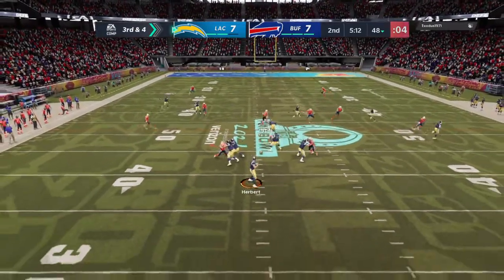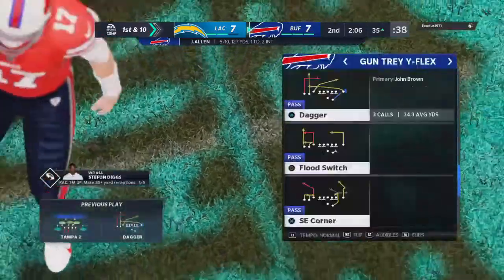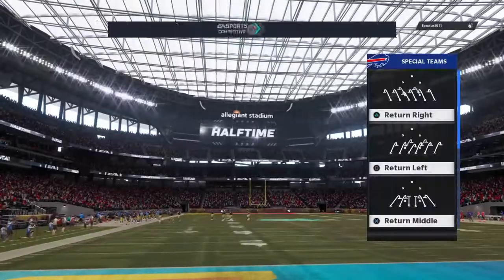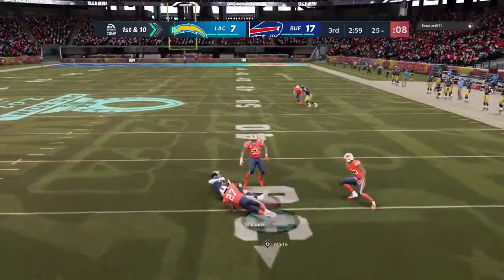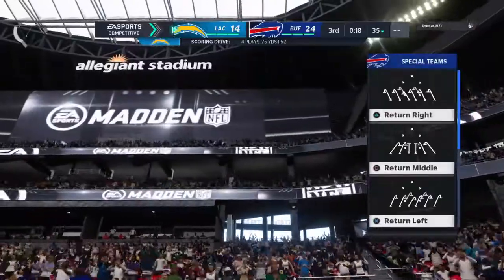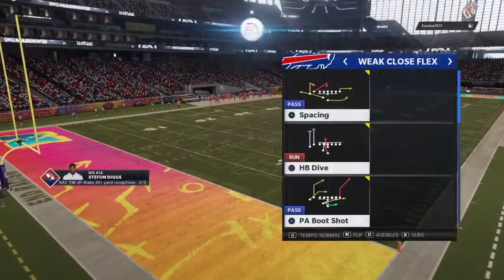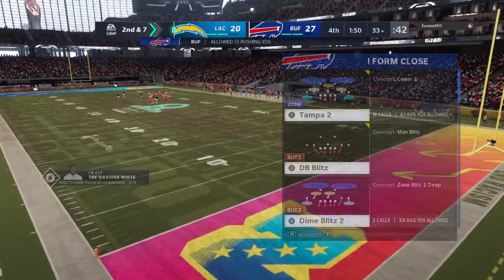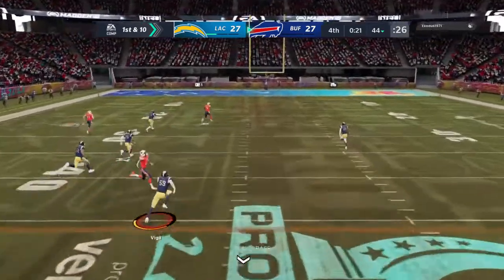Madden NFL 21 vs @IG: joshnarcisse